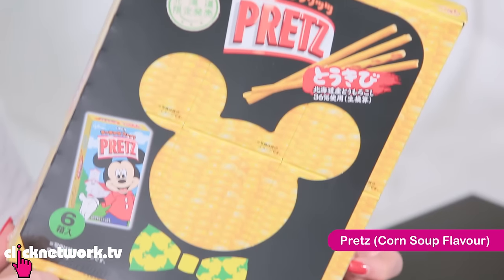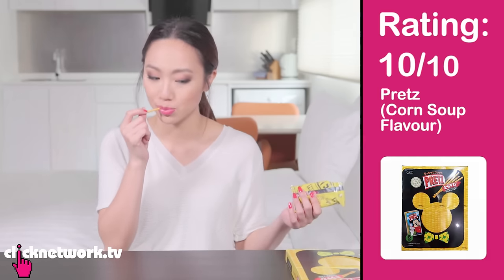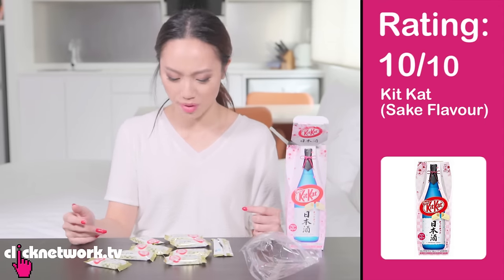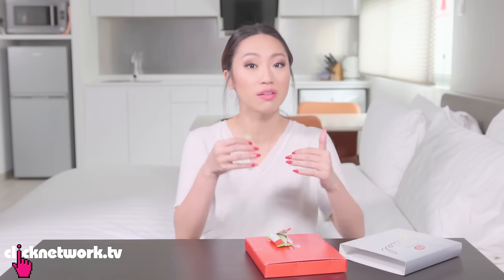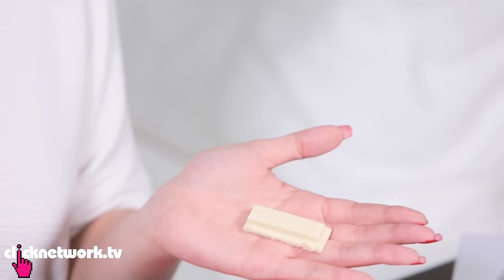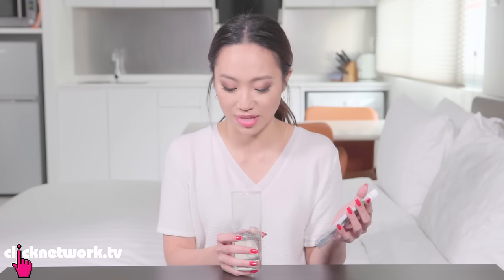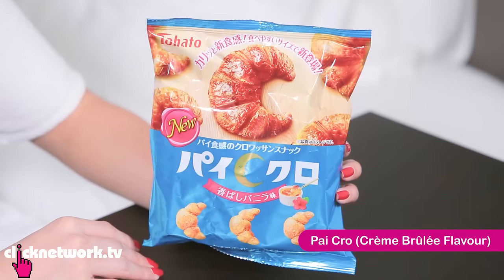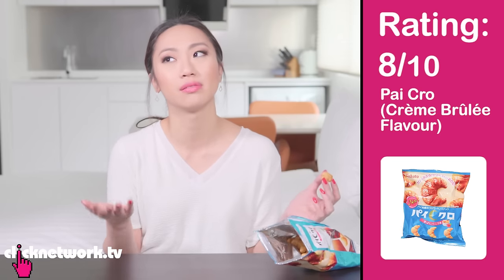Japanese Snacks - Tried and Tested: EP101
Shu An tries Japanese snacks like Sake Kit Kat, Orange Peel Pocky, Mickey Mouse Pretz and more!